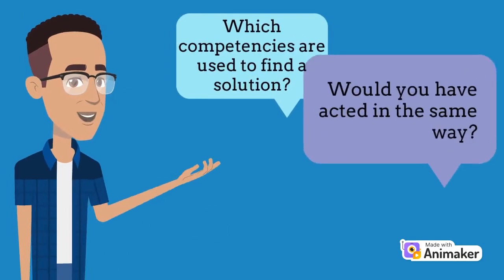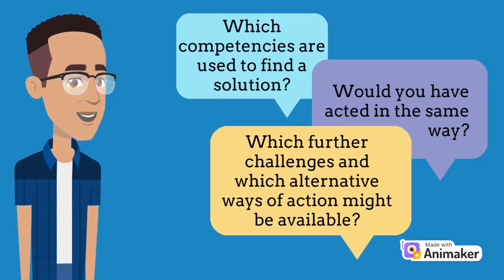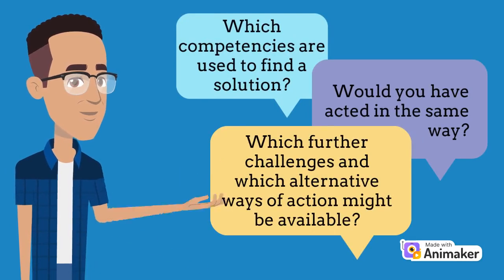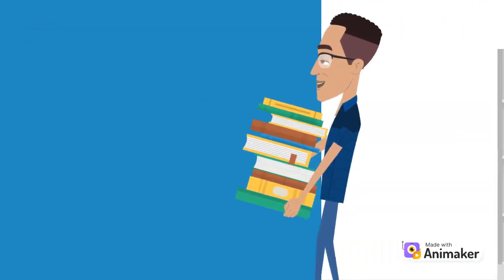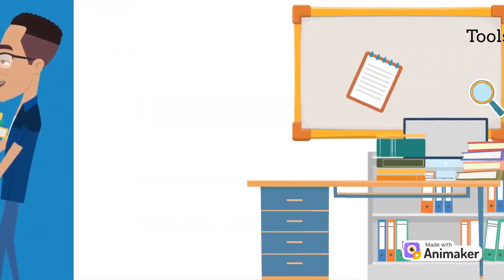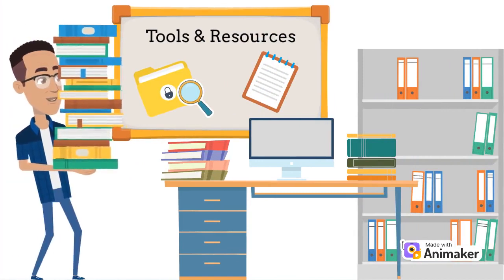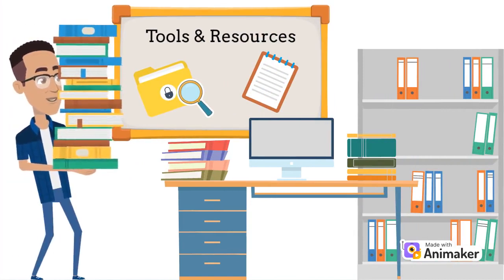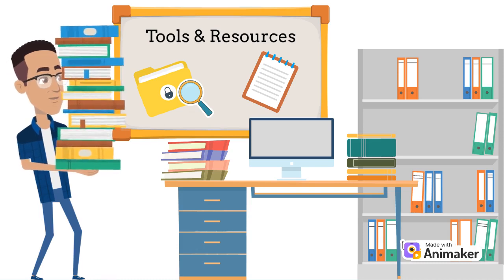DigiGuide Case study tutorial group learning